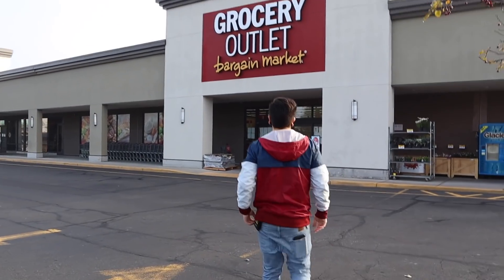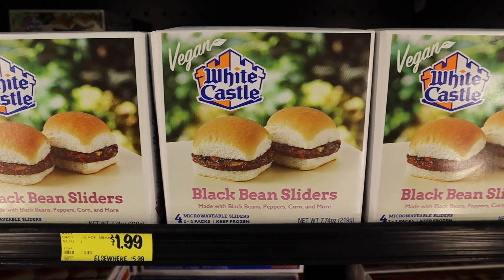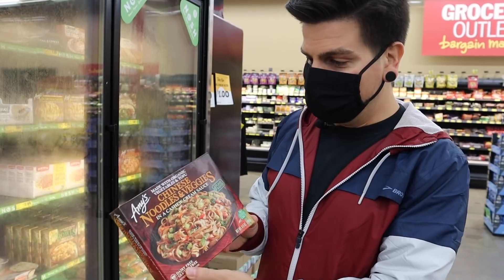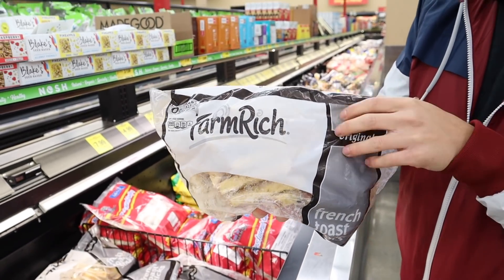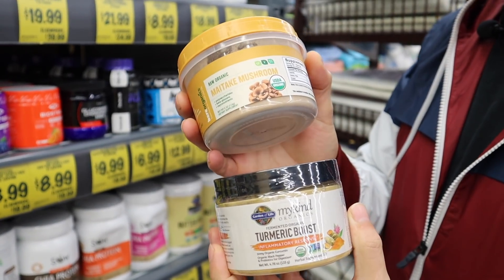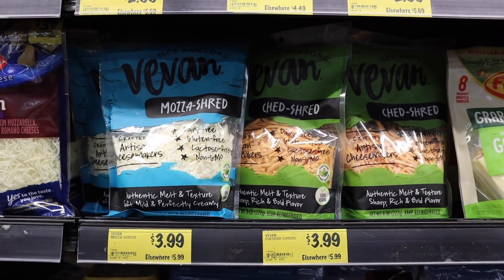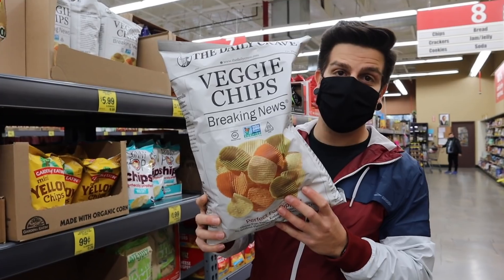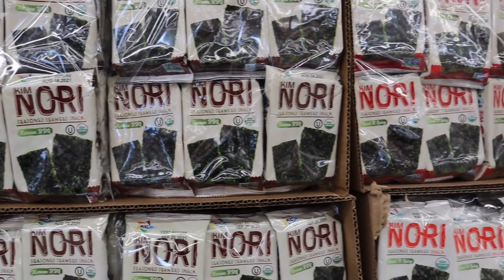How to Save Money on Vegan Groceries 🍔 Grocery Outlet Tour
Today we are giving you a full tour of our local Grocery Outlet and showing you all of the fun discounted vegan items they have available! We hope you enjoy :)

A portion of ad revenue generated from all of our videos published in October 2020 will be donated to The Foundation for Philippine Progress in honor of Filipino American History Month. This nonprofit organization is dedicated to empowering and engaging communities in programs and projects for the Philippines to secure quality health, education, and basic human rights for every Filipino.

Hi, we're Jasmine and Chris 🙃 Each week we share new videos including fresh and fun recipes, taste tests, vlogs, and more. When we’re not blogging or filming, you will probably find us enjoying live music, tending to our backyard garden or playing with our dogs. We invite you to join us in making the world a sweeter place ♥️

FTC: This video is not sponsored and all opinions are our own. Thank you for supporting Sweet Simple Vegan!